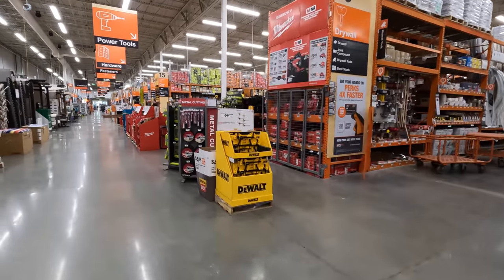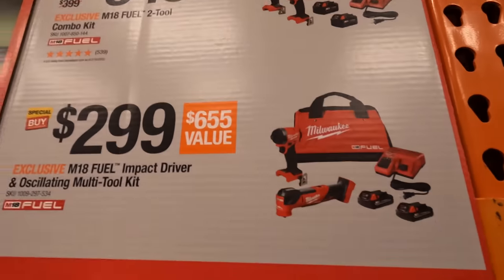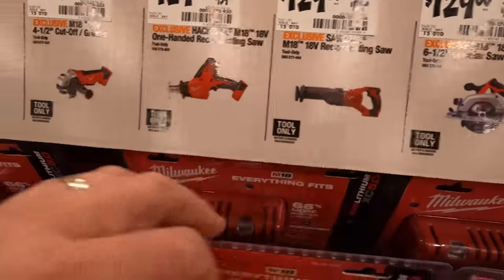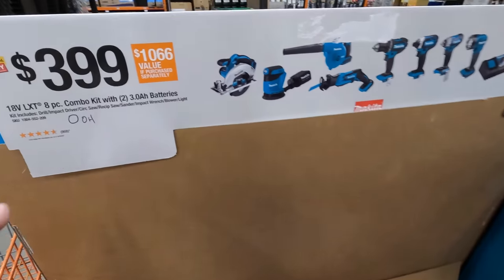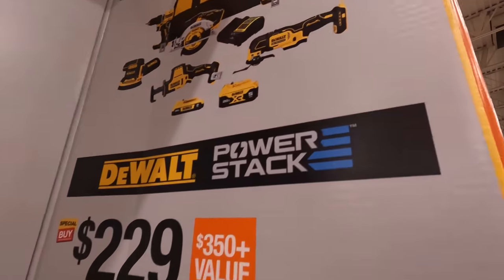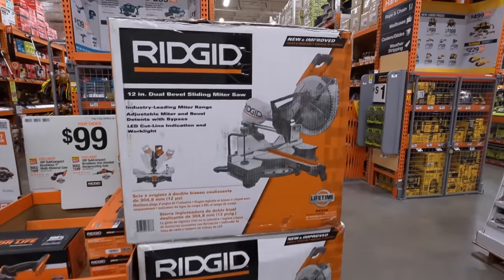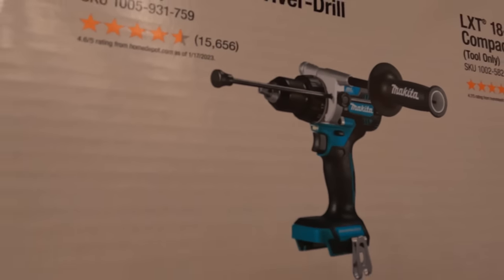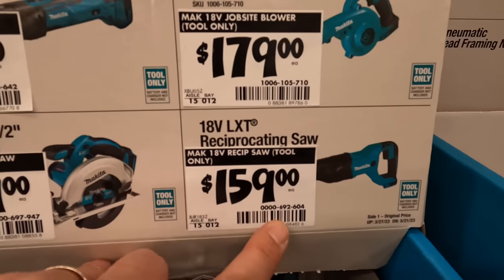Home Depot Spring Tool Sales!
I heard from my TTI rep that there will be some good Father's Day Sales this year. As soon as I see those sales being set up I will be covering them along with Ryobi Days. I am surprised that Ryobi Days isn't here yet. This video is RAW. Mistakes will be made and said through out the video.